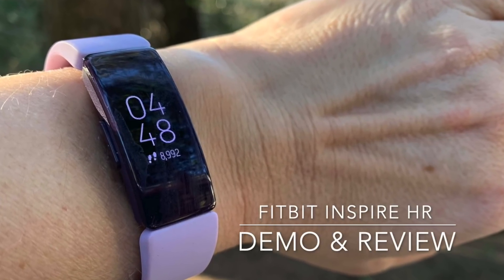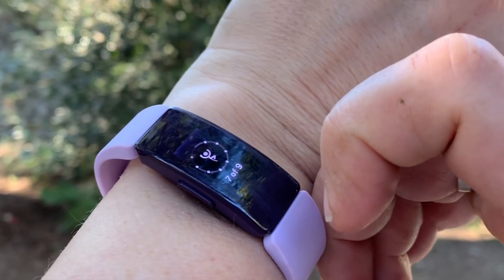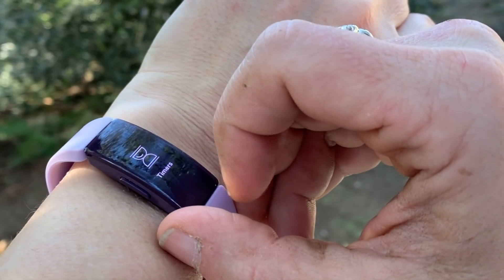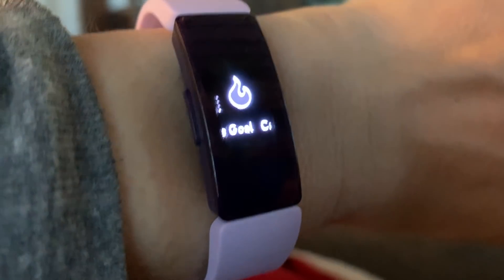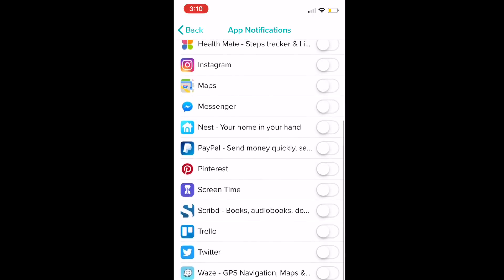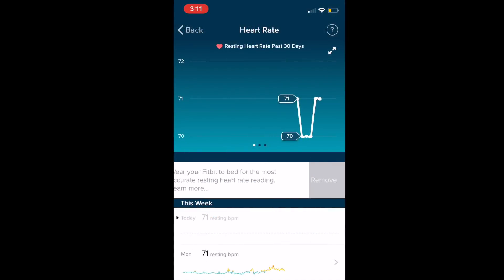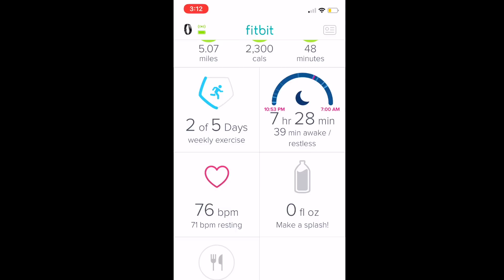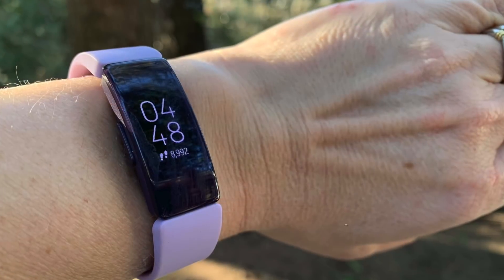Fitbit Inspire HR Review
I tested out the Fitbit Inspire HR. It has a simple user interface and a very simple design, but there's more to this fitness tracker than meets the eye.

Just a note: you can swim with it and it will track your swim, but it won't track swim laps. There's also no altimeter to track stairs. It's now available on Best Buy